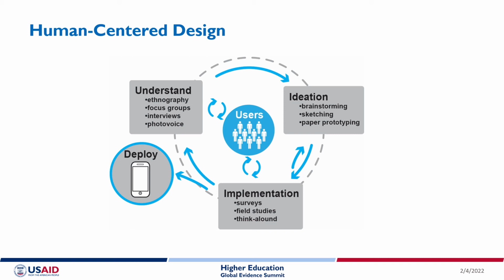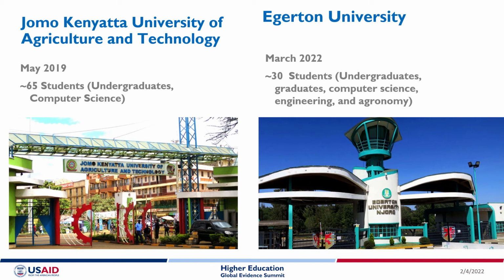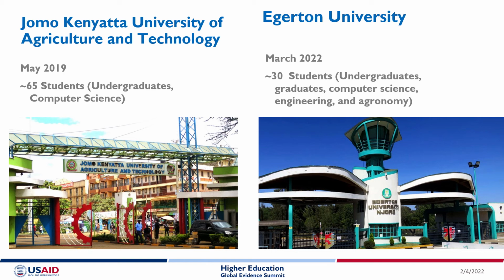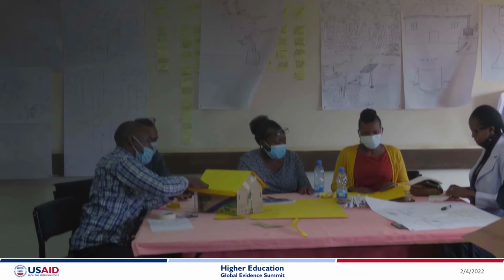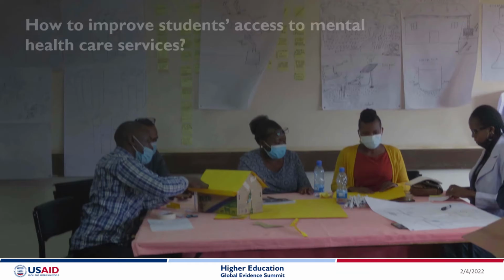HEGES-Teaching Human-Centered Design to Kenyan Computer Science Students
Digital technologies are transforming Kenya, but few Kenyan-born software developers play a significant role in building these technologies. Kenyans should be developing technical solutions to their country’s problems. One way to achieve this is by providing these students with the skills needed to design digital solutions that respond to local people’s needs. However, universities’ computer science programs tend to prioritize developing students’ technical skills over human-centered design approaches. This creative, interdisciplinary, and iterative process places humans at the center of technology development and increasingly develops innovative technologies. I have developed and implemented a short course that introduces Kenyan students to human-centered design to address this problem. I discuss my experiences teaching this course. My observations suggest that the course encourages students to collaborate with students from other disciplines to imagine novel technical solutions to their everyday problems. This Lightning Talk features:
- Susan Wyche, Associate Professor, Michigan State University